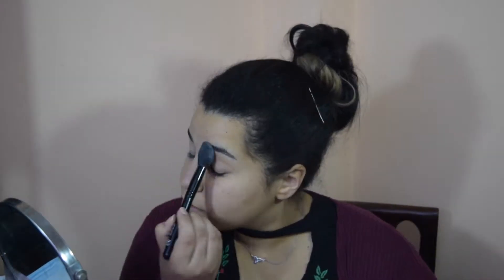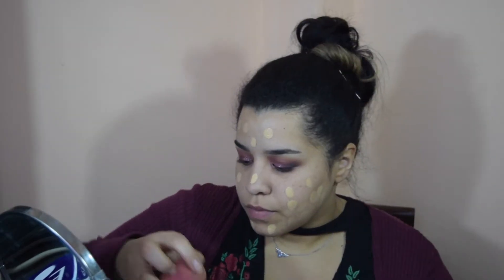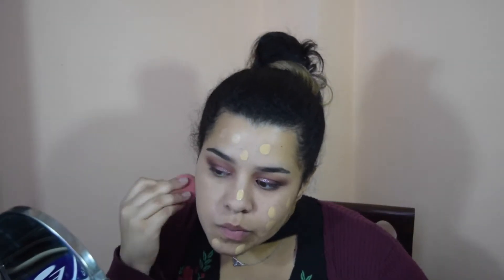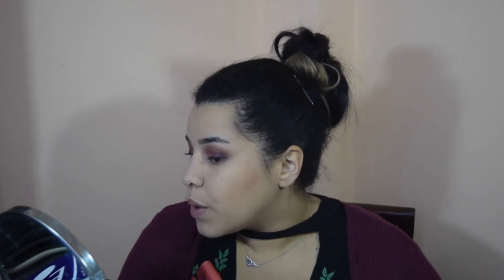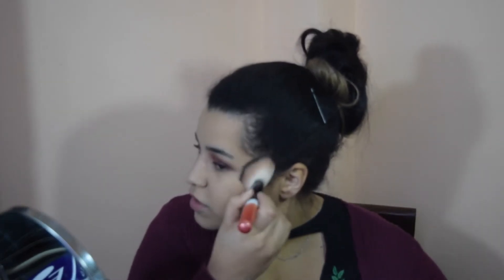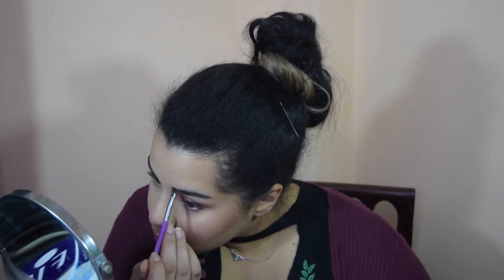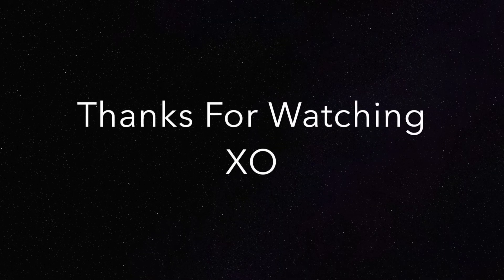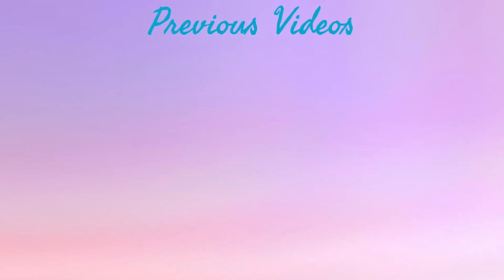Valentine's Day Makeup Look '18 - Glam Makeup Look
This is a glam makeup look that you could rock on valentine's day, or on any other day you'd like.

As an alternative to the modern renaissance palette you could get the wet n wild rose in the air palette since it has similar tones and pigmentation.

Thank you guys for watching XO